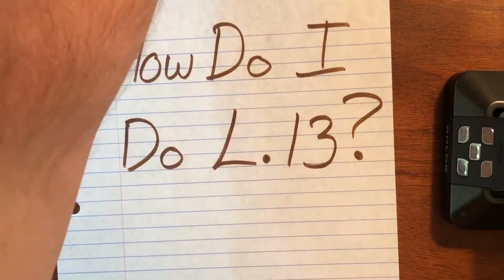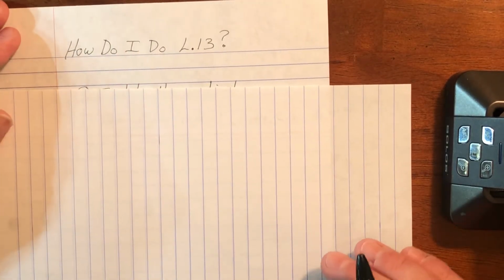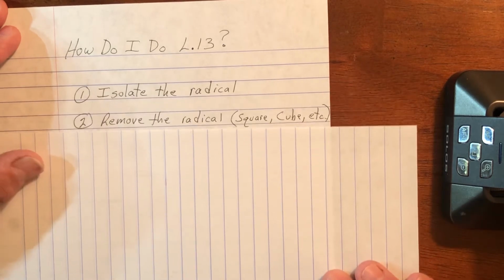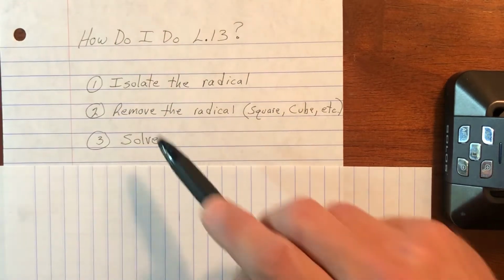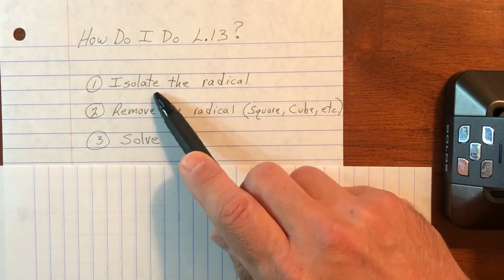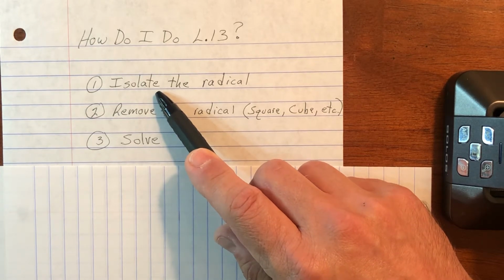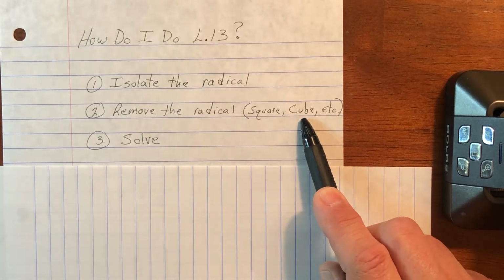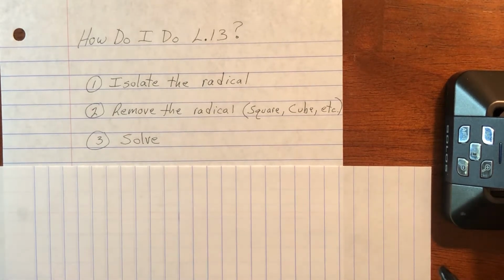How Do I Do L.13?